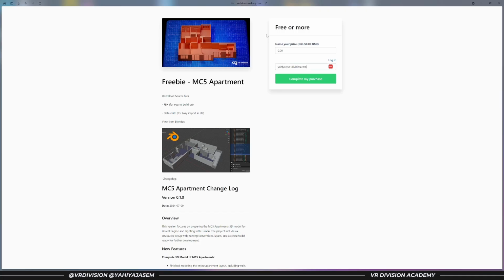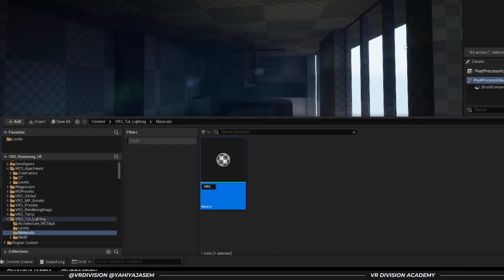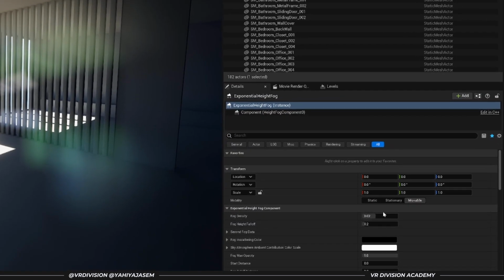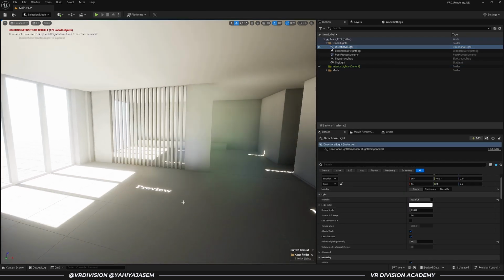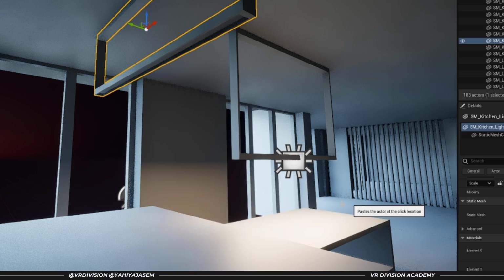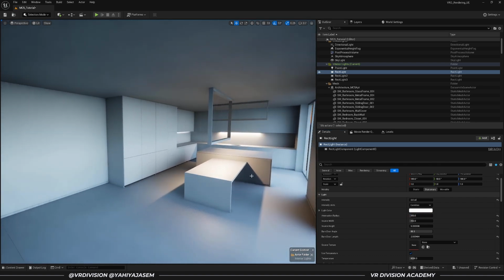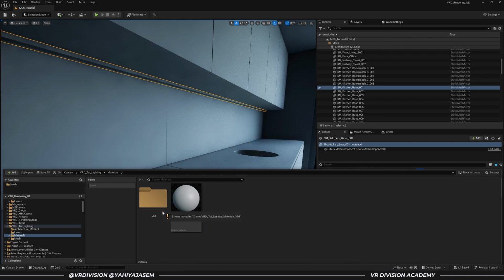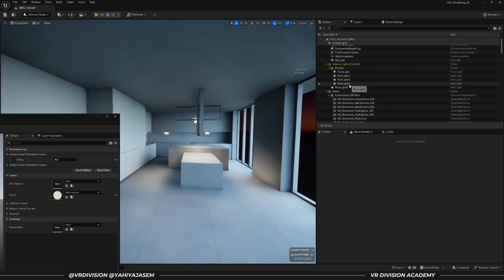Unreal Engine 5 Lumen Tutorial Archviz Lighting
Welcome to the second part of our series in lighting for architectural visualization in Unreal Engine!
Today we will explore deferent methods in placing lights and how to set up our scene, as well as going through performance and optimization tips and more.

Timestamps:

00:00 - Intro
00:07 - How to follow along
00:20 - What you can do?
00:36 - Importing and Organizing our Files
01:31 - Start-Up Level Tip
02:02 - Basic Light Setup
02:50 - Creating a Gray Material
04:11 - Tip For Selecting Objects in World Outliner
04:46 - Hello World!
04:48 - What happens when multiple actors are selected?
05:27 - General Environment Settings
06:14 - Disable Lens flare
06:38 - Note from last tutorial
07:17 - On Directional Light
07:50 - Adding Lights and World Settings
09:40 - Adding lights to the kitchen space
11:47 - Brain Freeze
11:57 - It stops
12:00 - Renaming our level
12:20 - Using point light as another example
13:55 - Attenuation Radius
14:30 - Good Example (one light)
14:38 - (generally avoid this multiple lights)
14:50 - keep lights away from each other
15:16 - (Clean as you cook)
15:35 - General Advice
15:55 - Use the sun!
16:10 - Affects World Option
16:27 - Emissive Materials
17:13 - Update Redirector References
17:48 - Emissive Material Setup
18:50 - Emissive Material Limitations
20:38 - Adjusting Bloom and Light placement
21:15 - Adding additional Light sources
22:54 - Your Homework!
23:10 - Outro
23:47 - End of video message